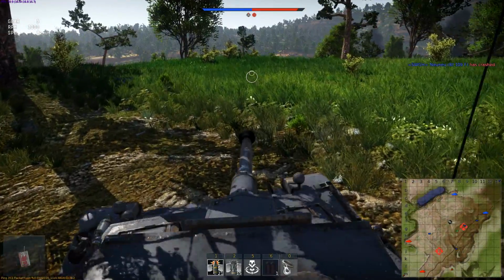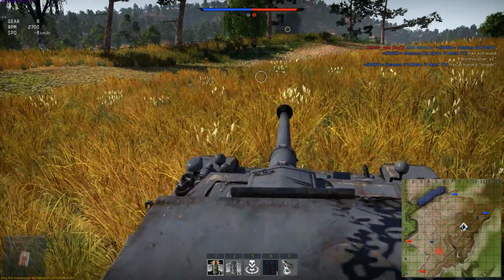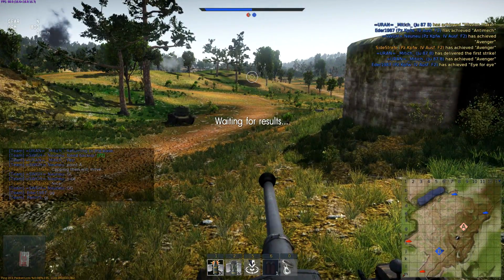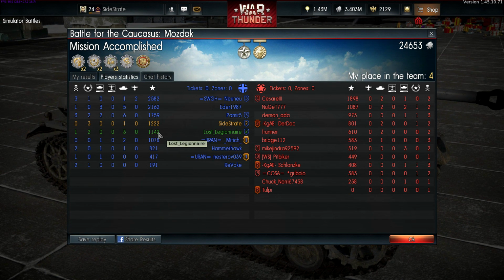◀War Thunder - Lost but not Forgotten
Another dose of simulator battle event mode! This time featuring the Panzer IV Ausf. F2 and some nice but perhaps accidental team work! Filmed and uploaded in glorious 60FPS HFR!

Haven't played War Thunder? Think I did a good job on this video? I get a small kickback if you use this link to check out the game for FREE!